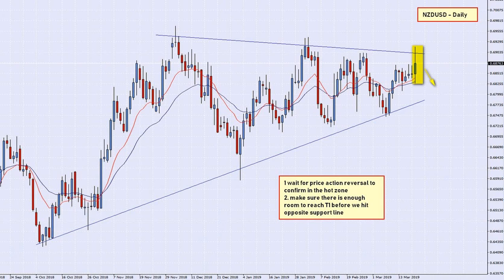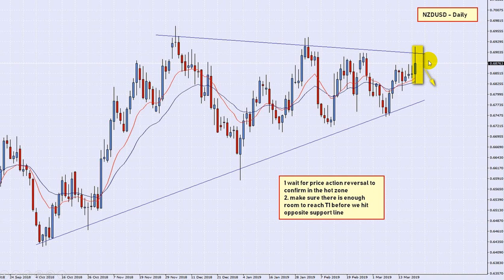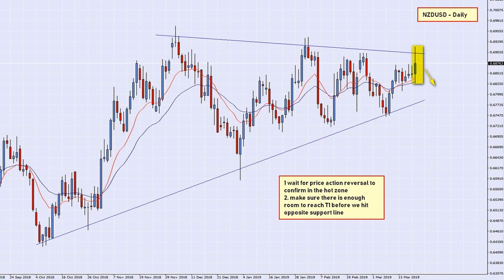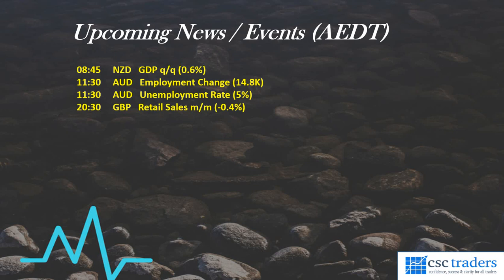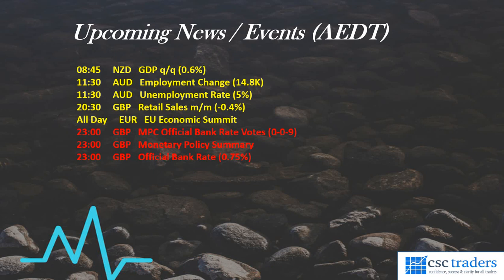The Daily Call with Cristian Moreno Mar 21 2019